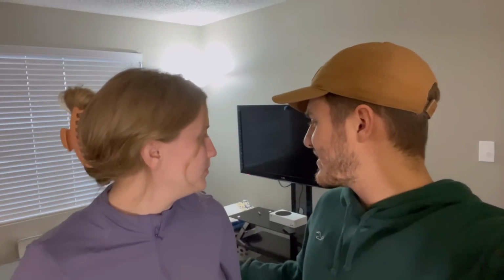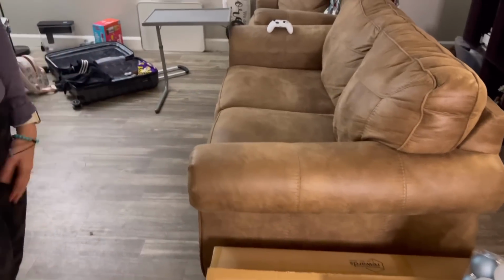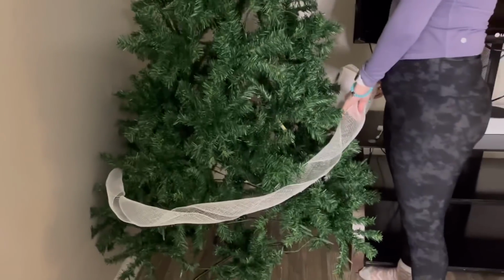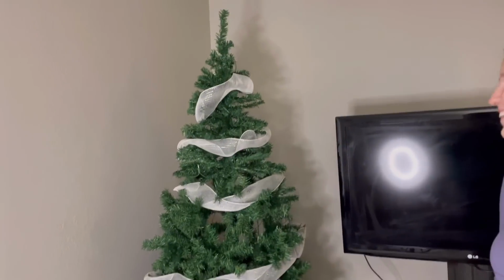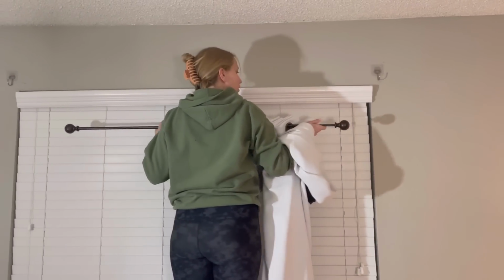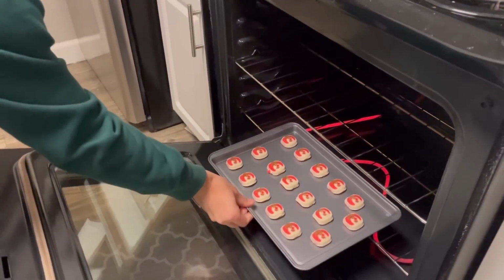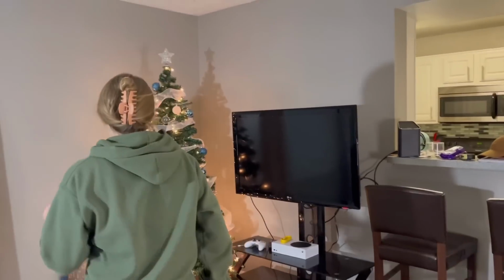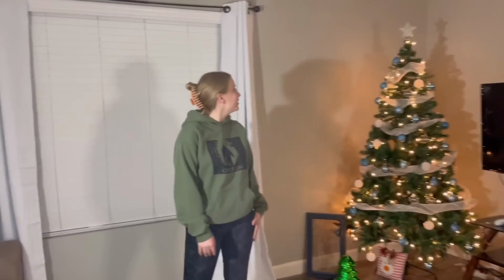LIVING ROOM MAKEOVER ON A BUDGET | Christmas Living Room Makeover | Christmas Tree Set-up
Christmas living room makeover!!